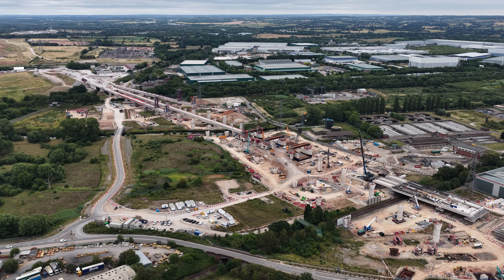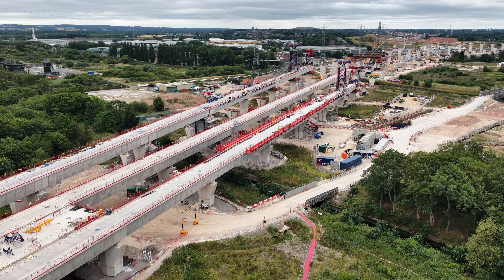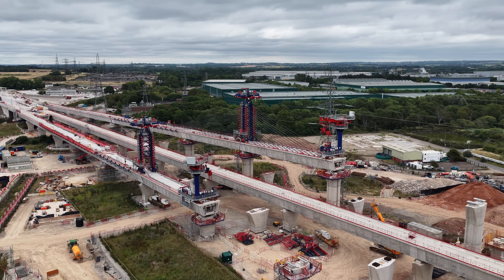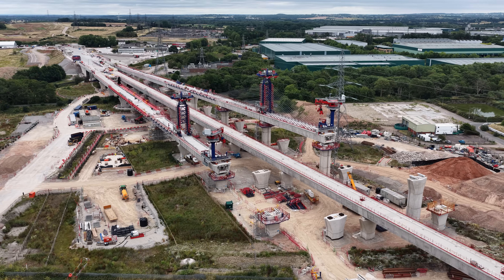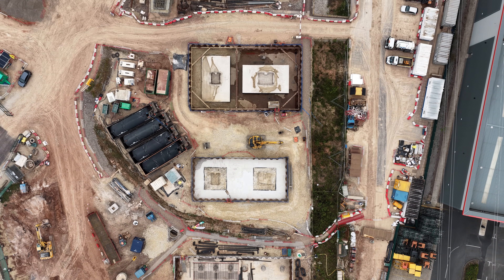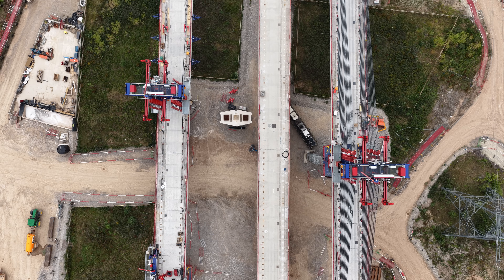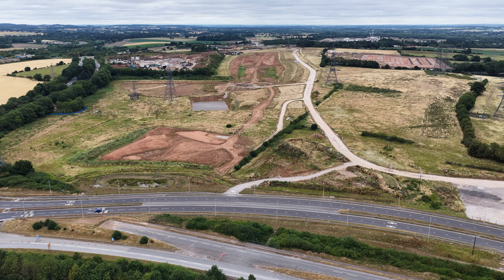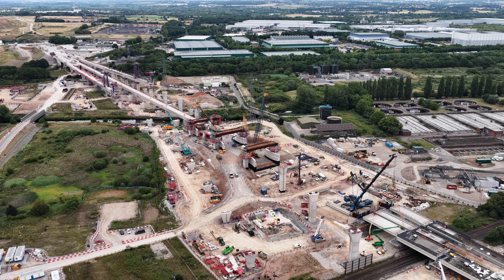HS2 Birmingham Delta Junction Construction Update | UK’s Biggest Rail Project Progress 2025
Welcome back! In this video, we bring you the latest HS2 Birmingham Delta Junction construction update near Sutton Coldfield and Water Orton. Known as the UK’s biggest rail junction, this ambitious section of the High Speed 2 (HS2) project is one of the most complex infrastructure developments outside London.

From drone aerial footage to detailed time-lapses, we’ll show you how viaducts, bridges, and track systems are being built. Discover how the Delta Junction connects HS2 towards Birmingham, Crewe, and Manchester – shaping the future of the UK rail network.

Topics covered in this video:

HS2 Birmingham Delta Junction construction progress
Sutton Coldfield & Water Orton viaduct updates
Bridges, embankments, and road crossings
Environmental measures and local impact
Why this is the UK’s biggest rail junction project

Chapters:
00:00 Introduction & HS2 Sutton Coldfield Overview
00:31 What is the Delta Junction?
01:03 Bridges, Viaducts & Local Road Network
01:32 River Tame & Freight Line Crossings
01:52 Construction Compounds & Workforce
02:19 Steel Beam Installation Process
02:44 Track Bed, Retaining Walls & Preparations
03:14 Environmental Measures & Tree Planting
03:39 Local Community Concerns & Noise Impact
04:03 Future Work Until 2026
04:36 Conclusion & Drone Update Recap

Note:
Dear Loyal Patrons
This video marks my 70th video uploaded to this channel. At 477 subscribers we are almost at the point where YouTube may decide to monetize this channel. In the beginning it would help me recoup some petrol costs. Further down the line it may enable me to invest more in my technology used to produce these videos. Who knows, maybe one day I will be doing this full time!

Filmed this morning, edited this afternoon and evening. Special thanks to my Father who drove me to and from this site as we are 2hrs away by car.

Best regards,
James

You can watch these videos